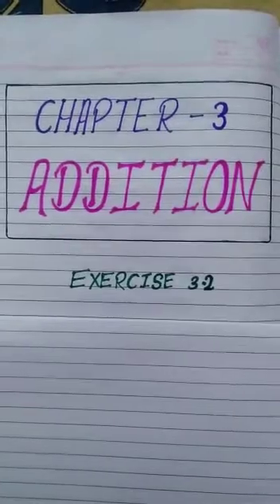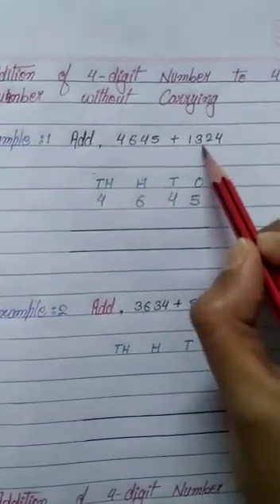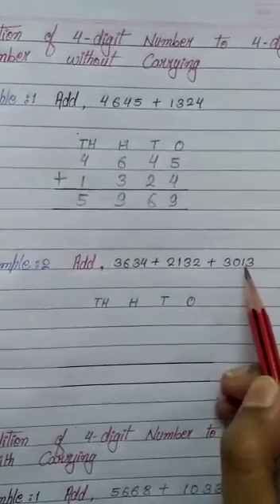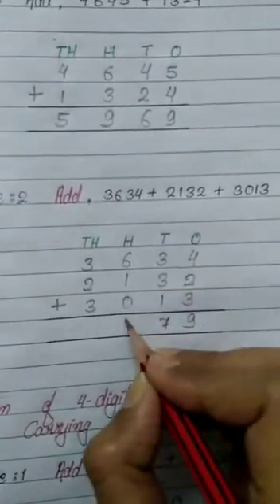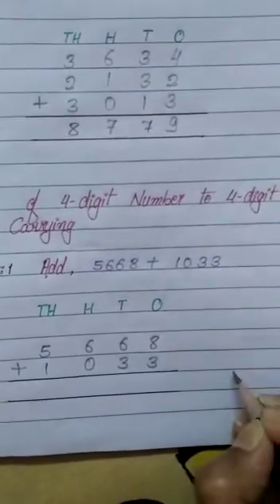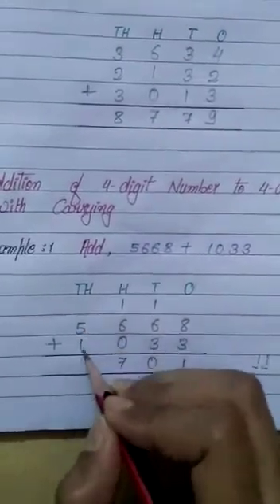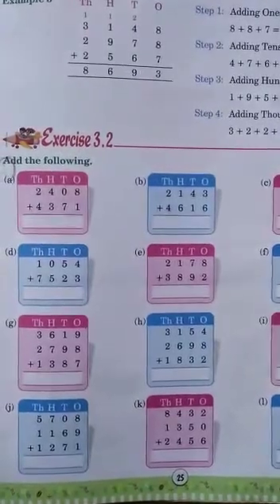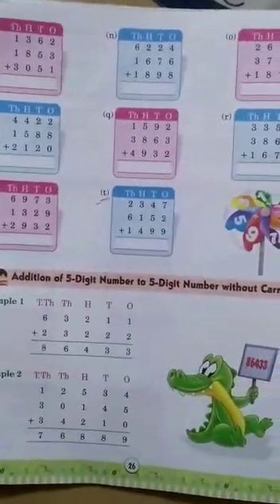Class 3 Maths Chapter : 3 Addition (Exercise - 3.2)